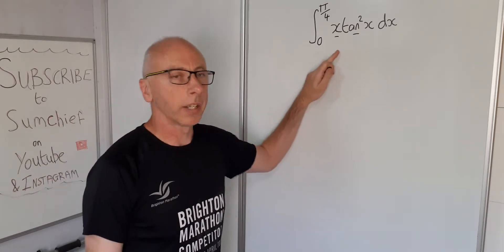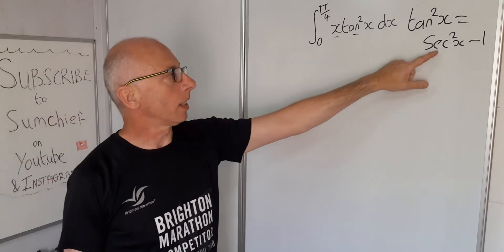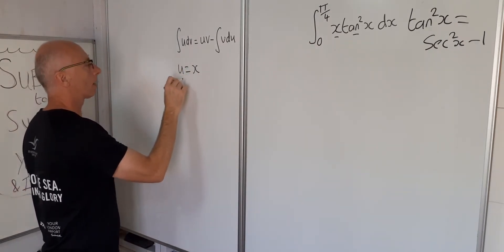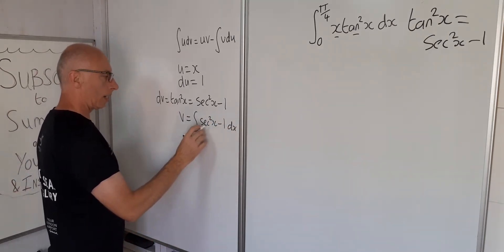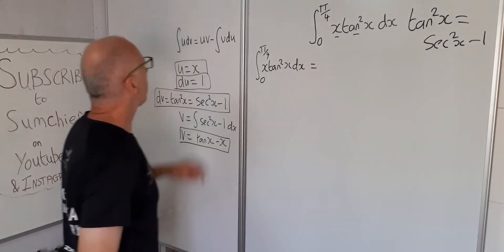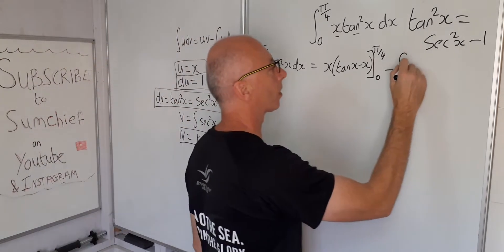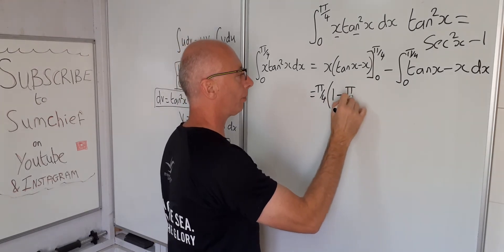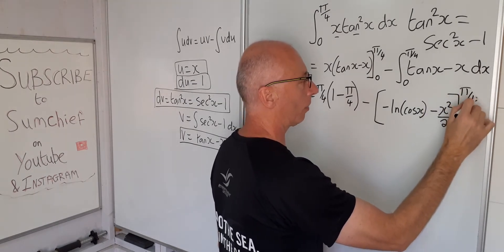Definite Integral x tan^2x dx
Taking the Definite Integral of x tan(x) dx with parameters of integration set at 0 to pi/4.
At the start it looks like by changing the integral integral using the trig identity tan^2(x) = sec^2(x) -1 might work as when using integration by parts sex^2(x)-1 can be integrated to give us tan(x) - x .